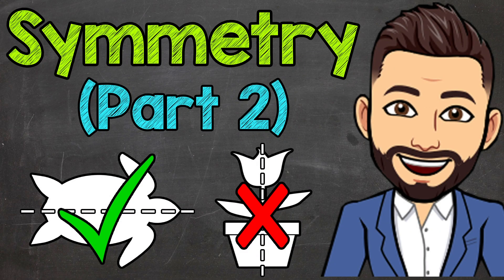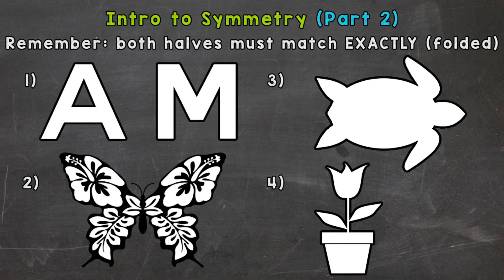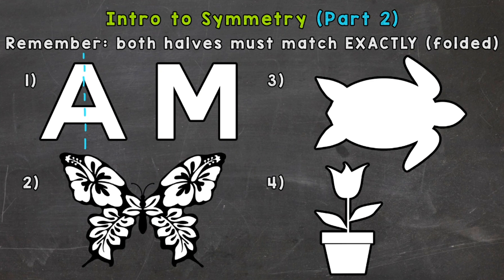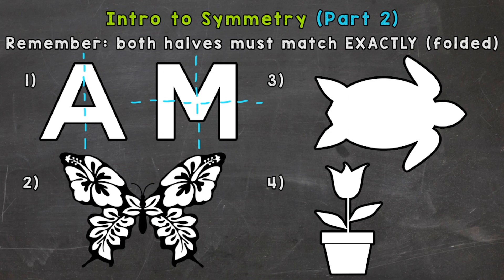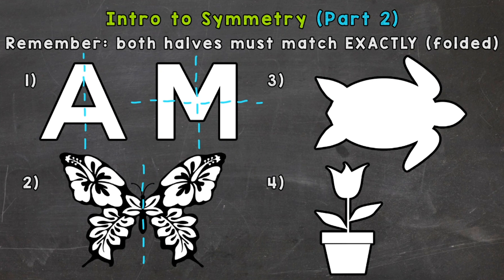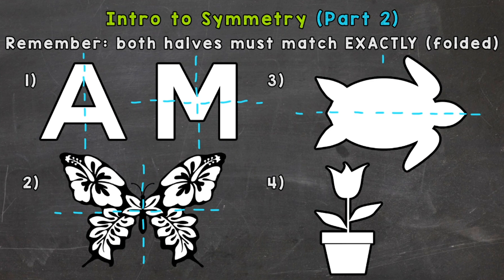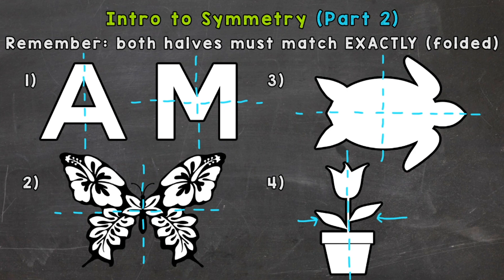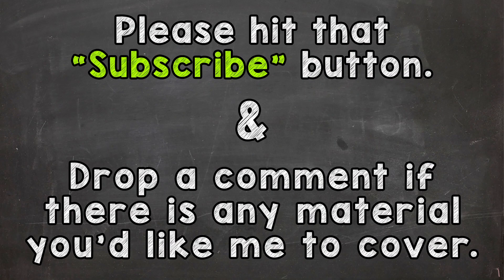Intro to Symmetry (Part 2) | What is Symmetry? | Lines of Symmetry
Welcome to an Introduction to Symmetry with Mr. J! Need help what symmetry is?  You're in the right place!

Whether you're just starting out, or need a quick refresher, this is the video for you if you're looking for help with, "What is Symmetry?". Mr. J will go through lines of symmetry examples and explain what symmetry is.

Hopefully this video is what you're looking for when it comes to an intro to symmetry.